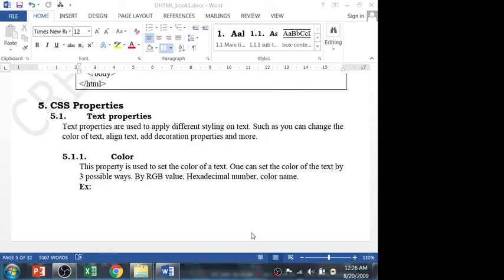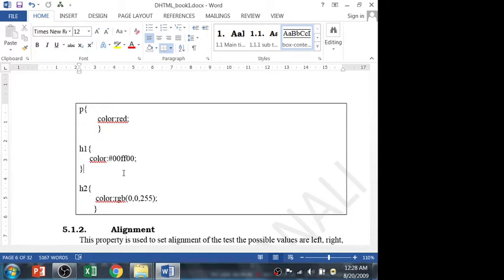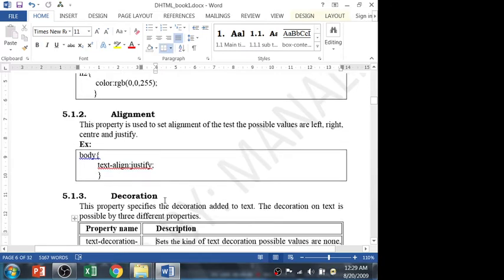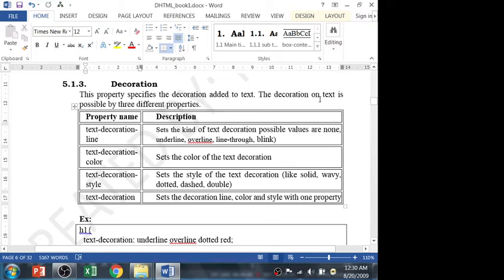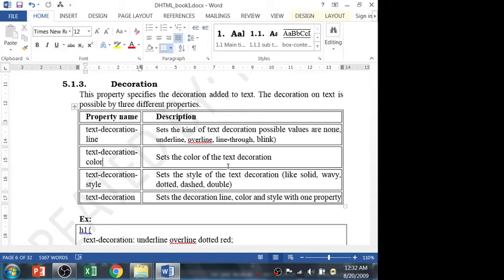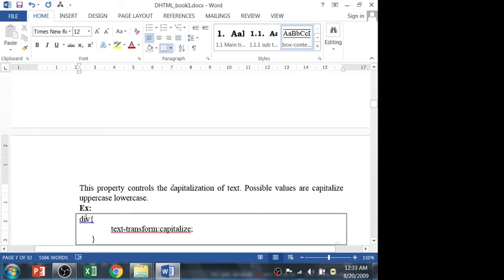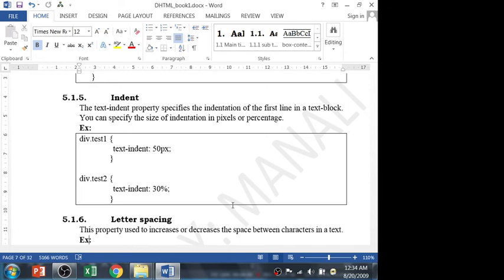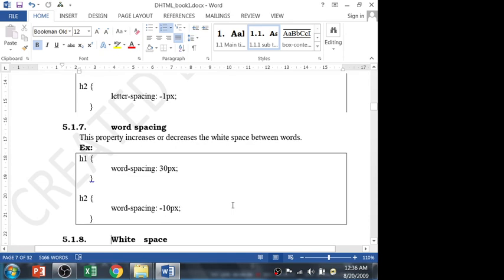text properties part1